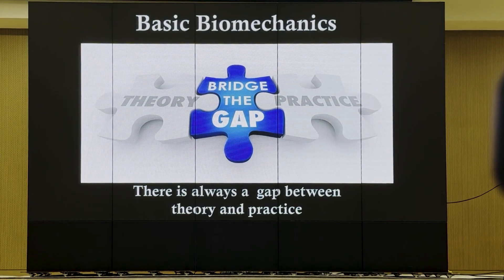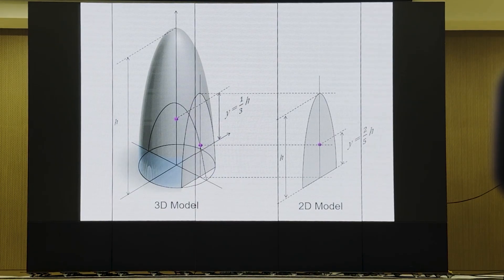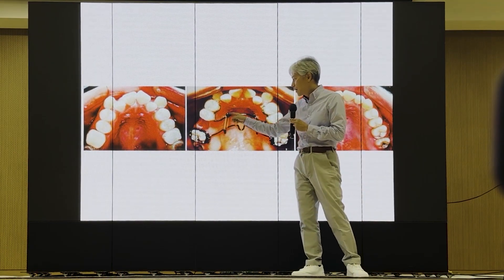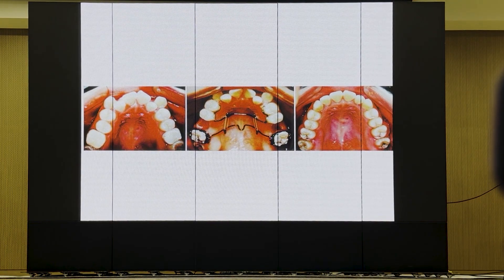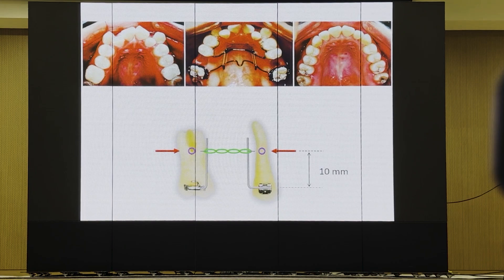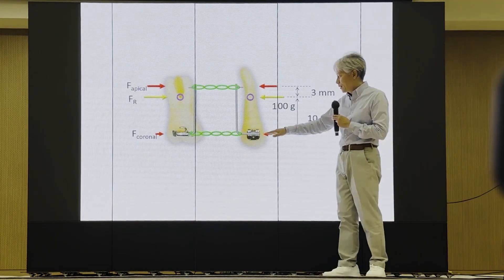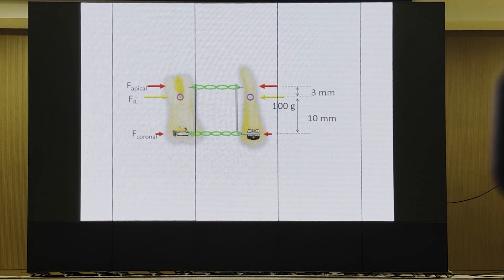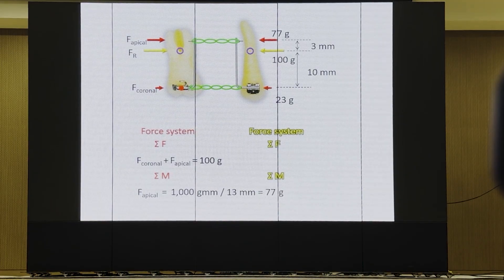20250626 150001 The gap between theory and practice.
Extracted from 13th YIMAO Biomechanics Lecture